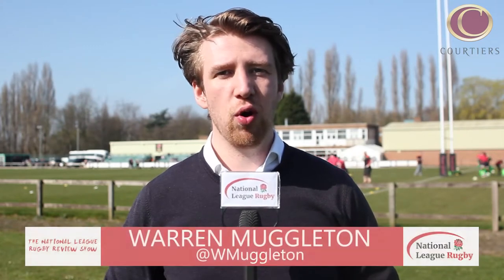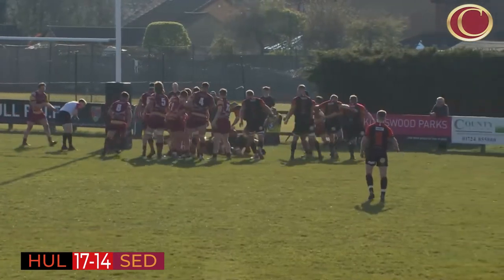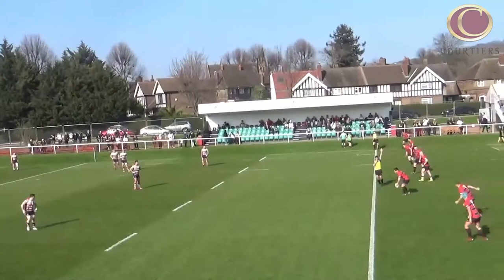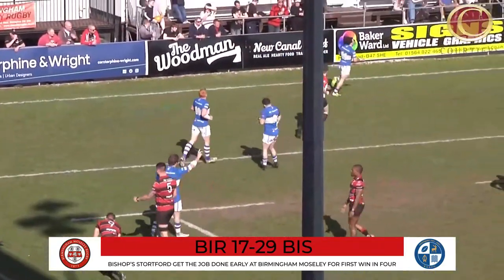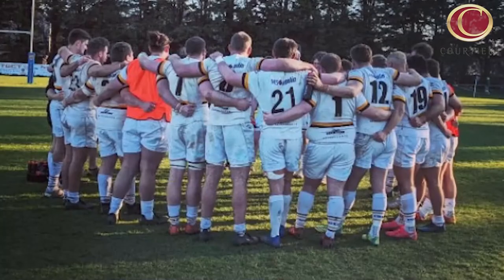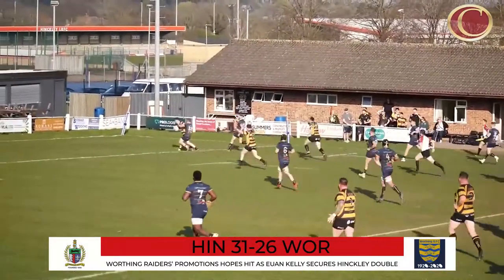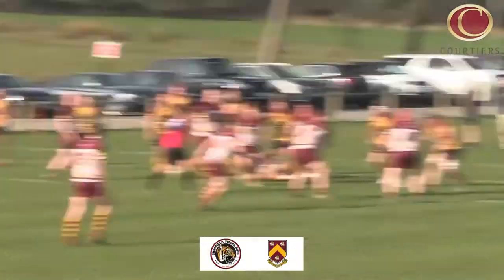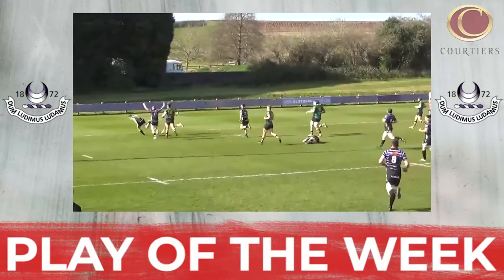The National League Rugby Review Show | Round 25 21-22 | TABLE-TOP TUG-OF-WAR @ Hull vs Sedgley Park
The National League Rugby Review Show basks in the glow of a top-of-the-table National 2 North clash between Hull and Sedgley Park!

Host Warren Muggleton is joined on commentary by Hull's Press Officer Richard Gore.

Blackheath vs Rosslyn Park in National 1, one of the oldest fixtures in rugby history, and Clifton vs Bury St Edmunds in National 2 South also feature, including the best tries and biggest moments from around the leagues!

Originally aired 28th March 2022.

Click the 🔔 & be the first to see our videos!